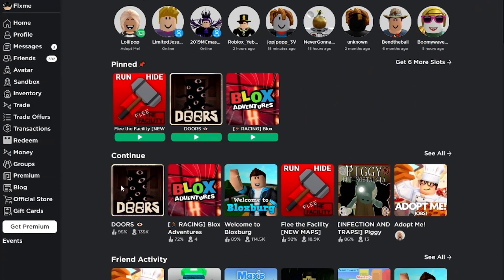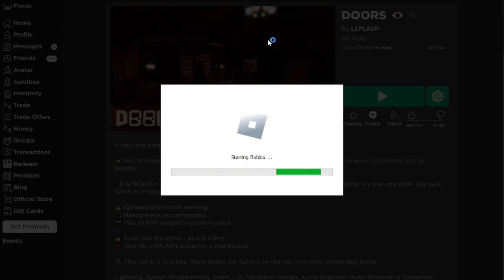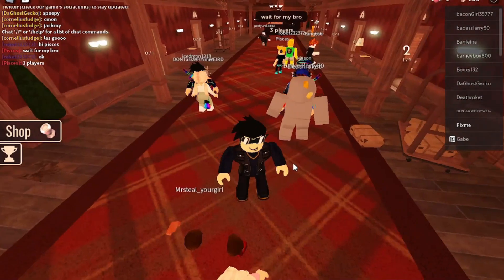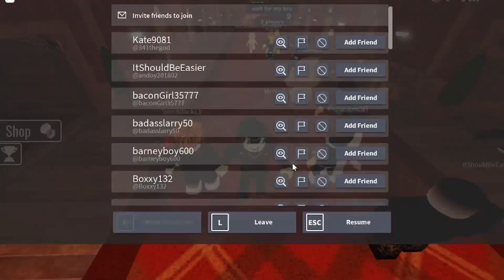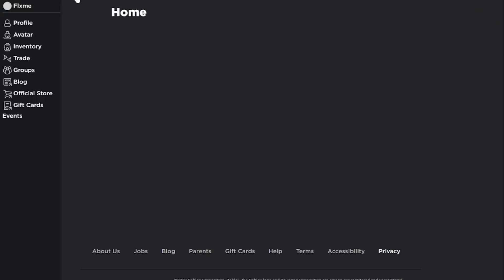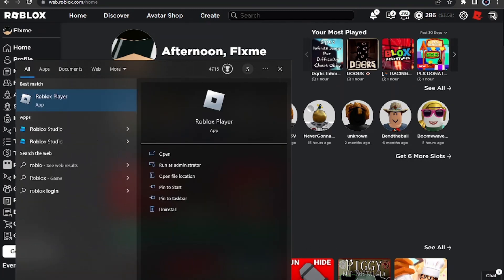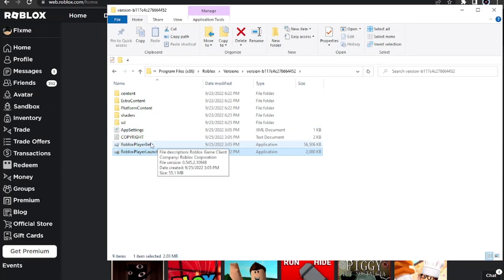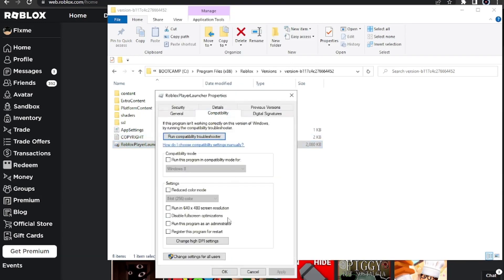How to REMOVE the ROBLOX DESKTOP APP PERMANENTLY!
►How was this video?
if you liked it comment down "I Liked It!"

►Username: sirwonders